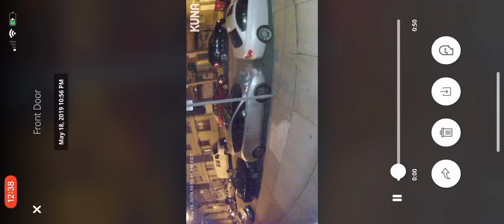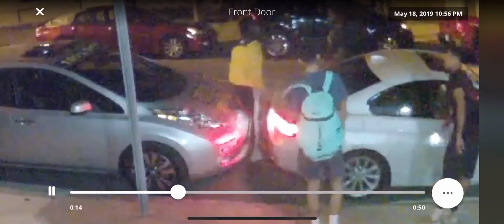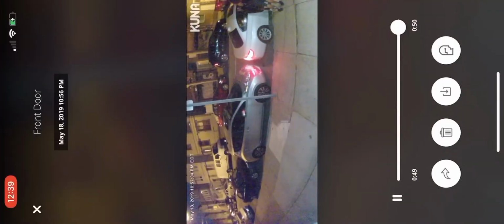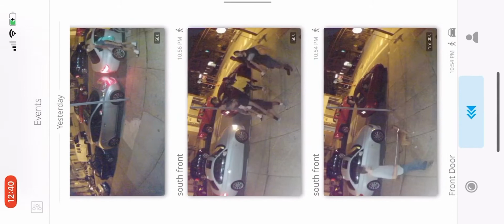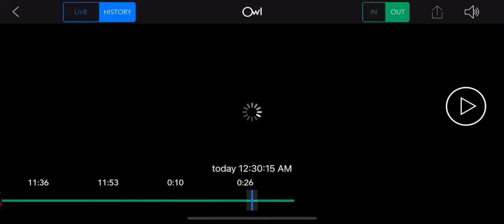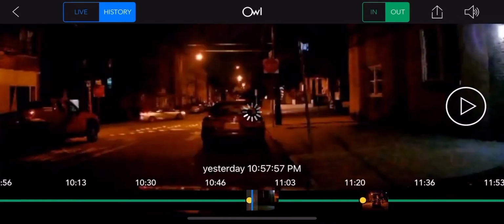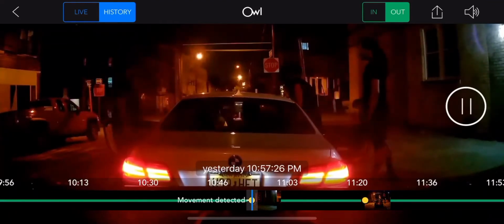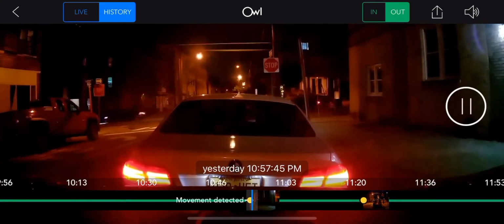Owl dash cam / OwlCam - Doesn’t catch the whole incident every single time - needs to be fixed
When the OwlCam / CaughtOnOwl senses something it goes to its buffer and extracts a clip. I think it should add another 30 seconds from its history. These young kids approach my car and sit on my hood to load their trunk. Owl does not get this. My home camera does. @owlcameras you guys need to fix this. The clip should be 30 seconds longer.